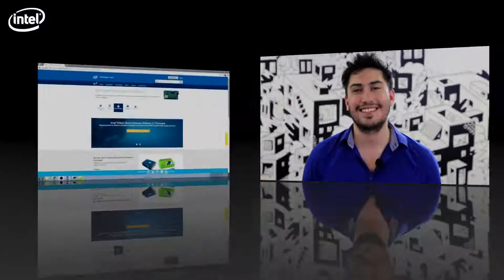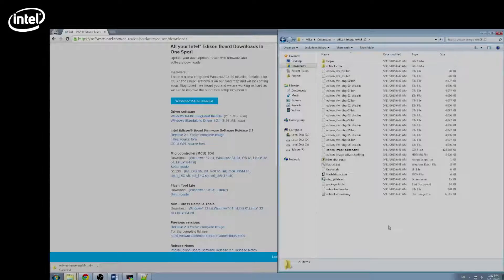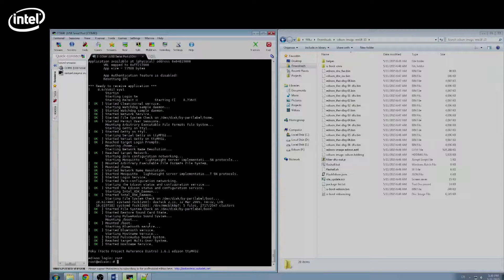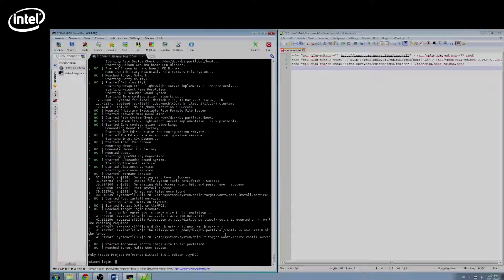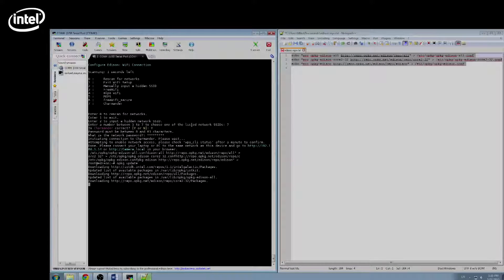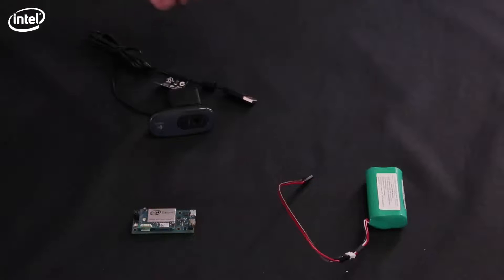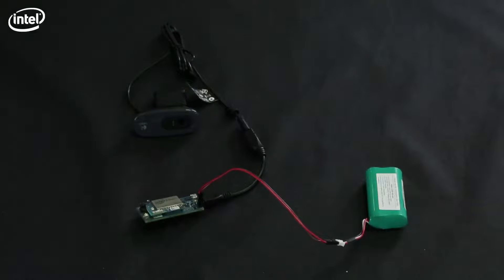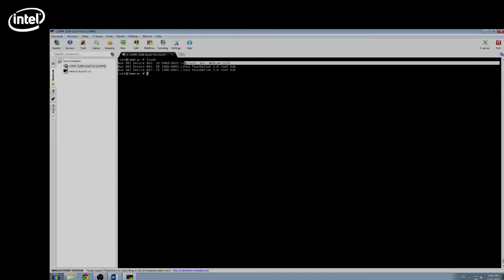Intel® Edison Development Board Tutorial - Invisibility clothing in 20 minutes Part 2 of 10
Video tutorial on how to use the Intel® Edison development platform.

This series of tutorials will show you how to use the Intel® Edison development platform to create invisibility clothing. There are 10 videos, each 2 minutes long on average, which will demonstrate the key steps to accomplish this nice project.